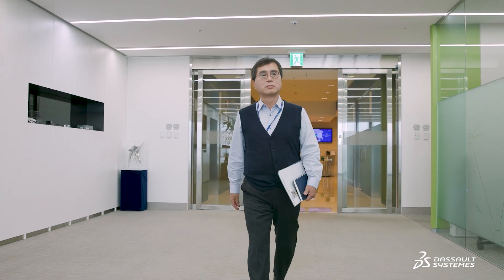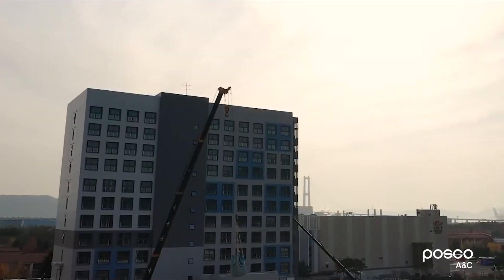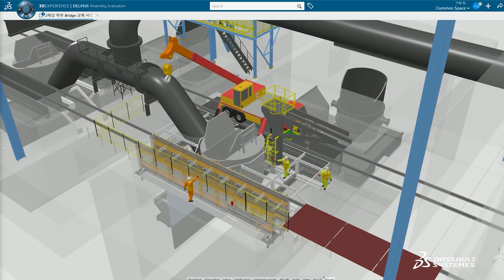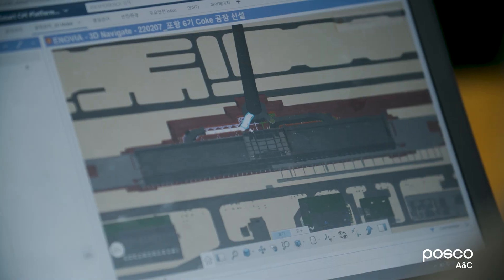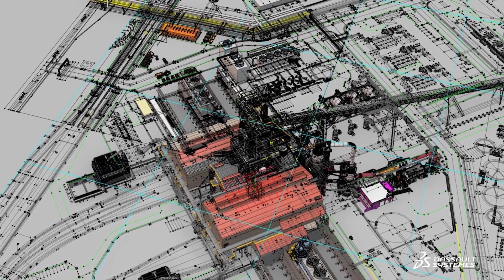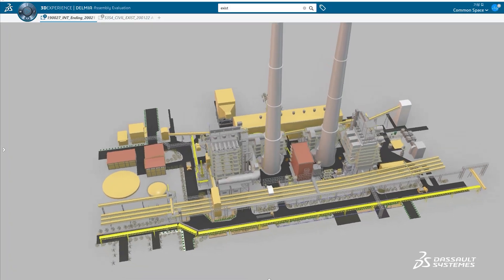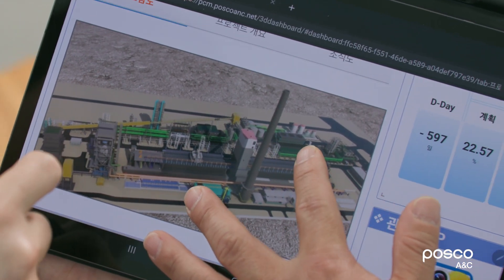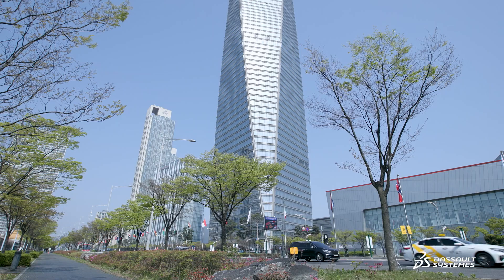POSCO A&C - Blazing trails with virtual twins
POSCO A&C chose the 𝟯𝗗EXPERIENCE platform to implement a smart construction process. They created a construction virtual twin using the industry solution experience Construction Excellence, enabling optimized construction project management to improve productivity while decreasing costs.

Find out more details about POSCO A&C’s experience with construction virtual twins

00:00 – 00:30 Achievements with a virtual twin
00:31 – 01:21 POSCO A&C’s mission
01:22 – 02:55 Working with the 𝟯𝗗EXPERIENCE platform
02:56 – 03:32 Future plans with Dassault Systèmes as a partner

Working with a virtual twin of our plant construction is key in helping us verify, improve, and complete projects on time. We’ve significantly increased work productivity by eliminating many possible risks, and reducing construction cost by $2 million USD or 9%, within a year. POSCO A&C offers various architectural services. We needed to simplify and systemize projects so that workers can easily understand. Creating a safe work environment is our top priority, and compliance eco-friendliness, and carbon reduction are also important to us. To achieve our mission, we needed a data-based integrated construction management platform. We saw the potential of the 𝟯𝗗EXPERIENCE platform and decided to use it as a foundation to build our Smart Construction Management Platform. We now manage every project on the 𝟯𝗗EXPERIENCE platform and ENOVIA’s project management is very intuitive, and the graphical view makes it easy to review projects. We use CATIA to create all 3D models and to integrate the 3D designs of each contributing partner. The platform supports multiple CAD environments, solving past compatibility issues. CATIA is essential for the integrated management of large-scale modeling projects like the Gwangyang Steelworks repair project. The 3D model had more than 3,000 products and more than three million parts and we managed all in a single source of truth. And to review mechanical constraints of construction equipment and site conditions before the actual construction starts, we use DELMIA. For example, we had to install a large duct at our Pohang plant. Our site simulations showed potential danger there was insufficient space and resources to assemble it on site. Instead, we assembled it off-site, and then maneuvered it with a crane, into a position that we’ve found through simulation. Doing this virtually in 3D has helped to enhance worker safety and shorten the construction period by more than 15 days. POSCO A&C plans to expand its B2B and B2C business by leading digital innovation in the construction industry based on the smart CM platform. In addition, we would like to advance even further and establish ourselves as the leading company in construction business by virtually designing in 4D and using advanced Building Information Modeling. To achieve this, Dassault Systèmes will be the most essential partner.